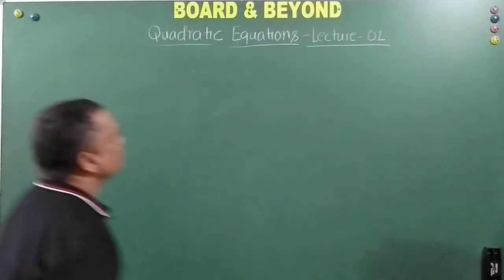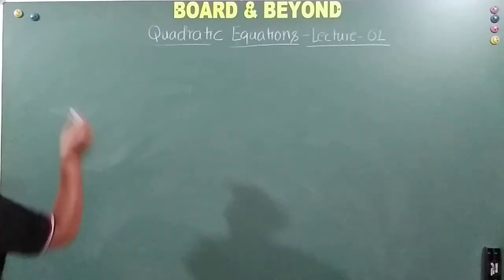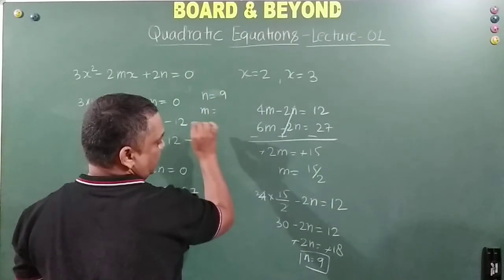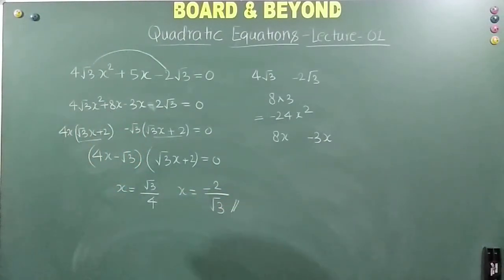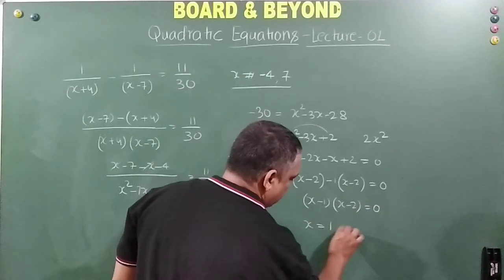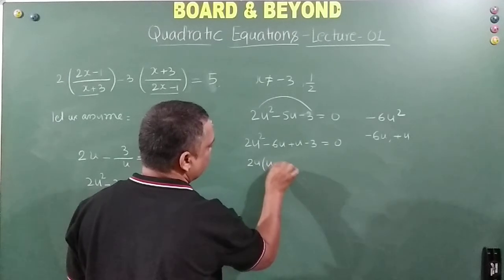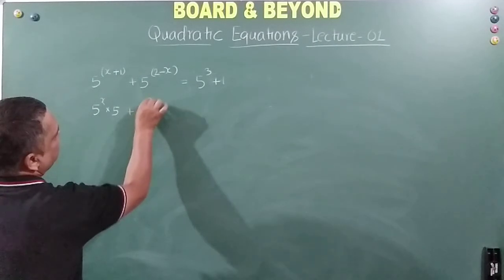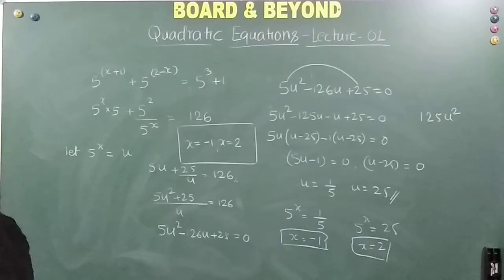Quadratic Equations Lecture 01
Board and Beyond Concept of Quadratic Equation
Factorization
Exponents having Power
Quadratic Equation concept understanding
Quadratic Equation - Exam preparation
Board Examination CBSE 2021